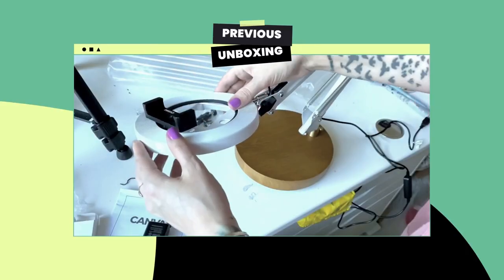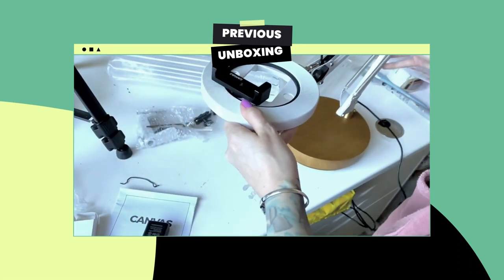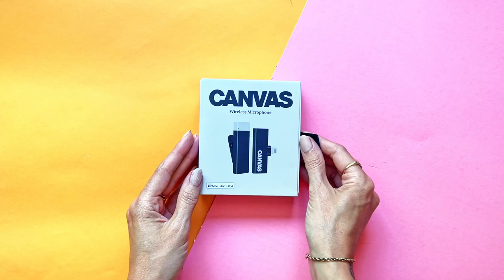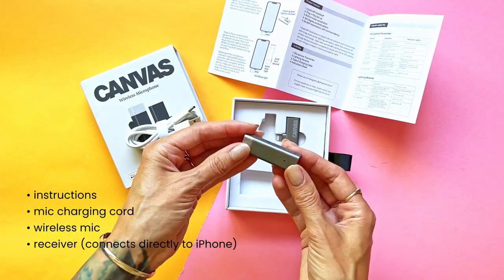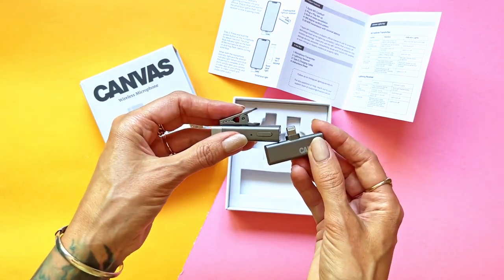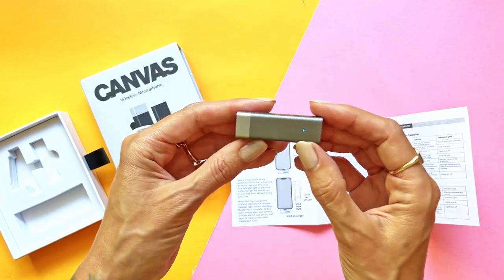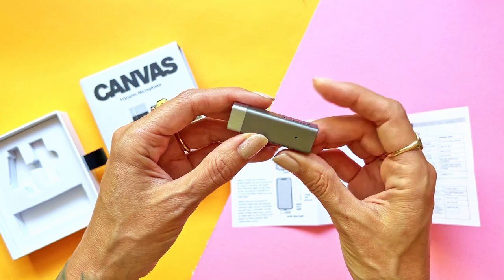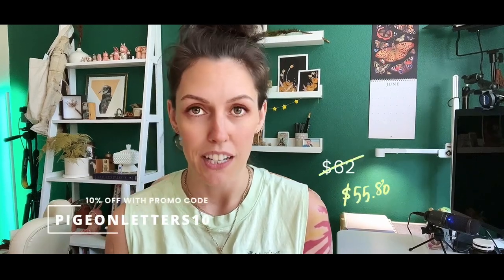Canvas Mic Honest Review & Comparison - IS IT ANY GOOD?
Is the Canvas Mic any good? Need a quick audio comparison? I've got just the thing in this review on the new Canvas mic and comparison between a Rode and Canvas.

I've got FREEBIES for you! From biz templates to art practice guides to art downloads to Procreate, I gotcha covered with freebies coming straight to your inbox!

Let’s connect!